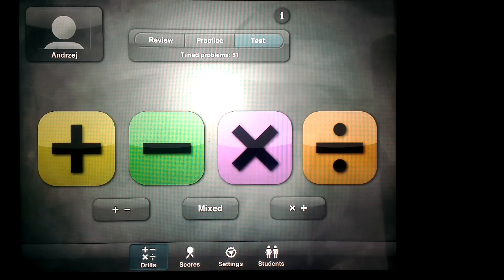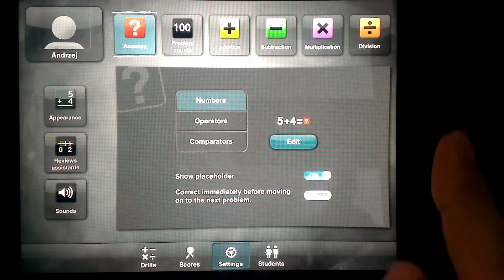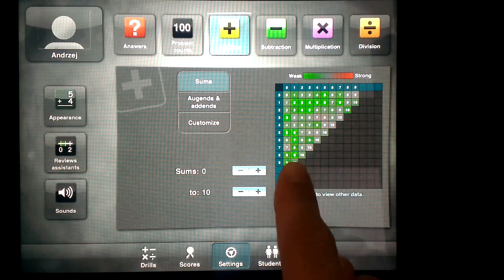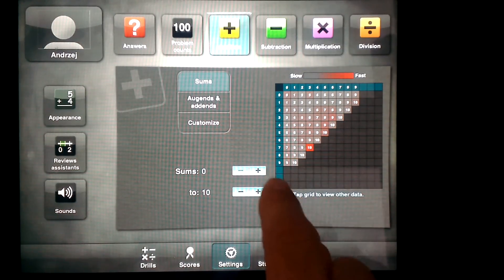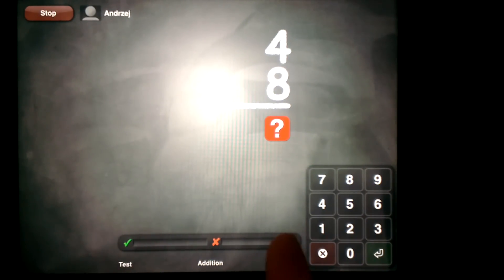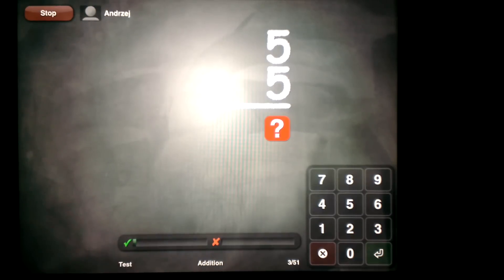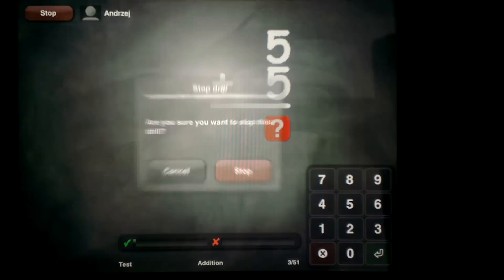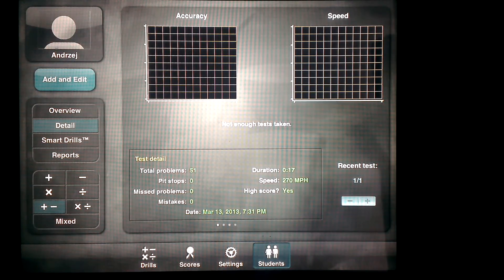Math Drills iPad App Preview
Math Drills by Instant Interactive is a very feature rich math testing app for +,-,*, and /. It features fully customizable tests, support for up to 50 students, and detailed performance statistics. Find more details here